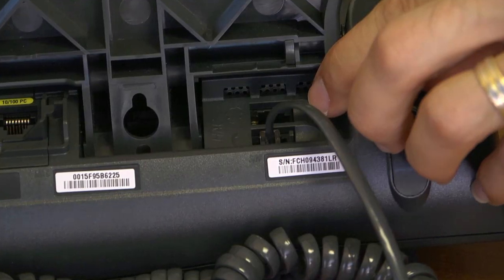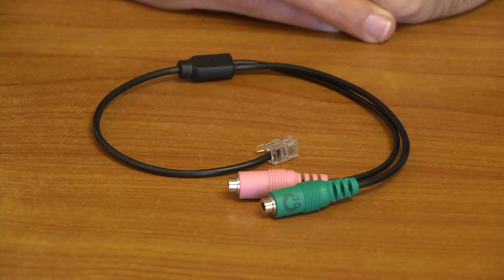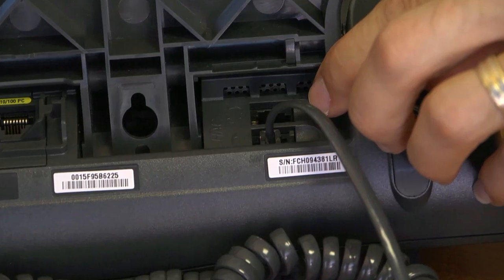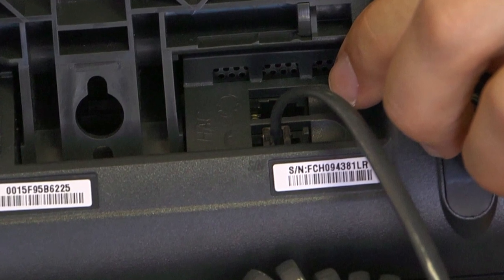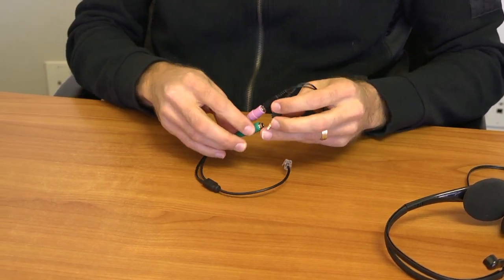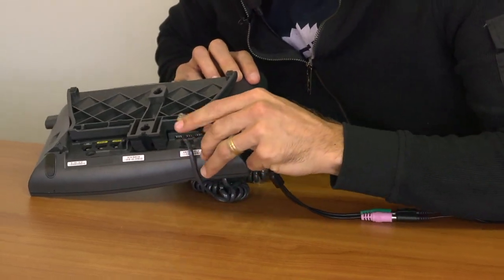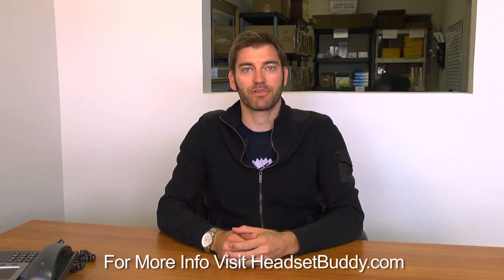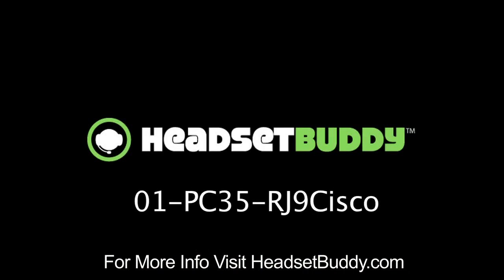How to Connect Your PC Headset to Cisco Phone Using Headset Buddy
- How to Connect Your PC headset to Cisco Phone Using Headset Buddy Adapter PC35RJ9Cisco

Why would you buy a different headset for every device and telephone you own when there is a Headset Buddy for almost every device you could need.

This video will show you how you can use the PC headset that you already have available and connect it to your Cisco telephone using a simple Headset Buddy adapter.

Long Tail Products
3005 S. Lamar
Suite D-109 #146